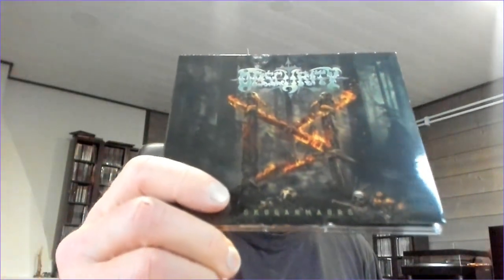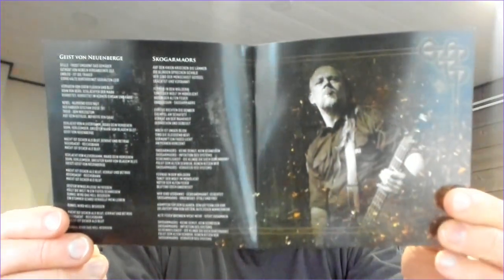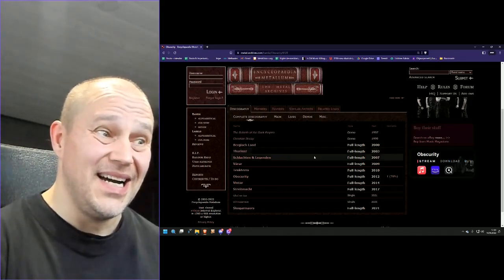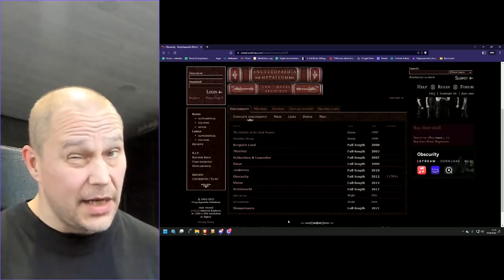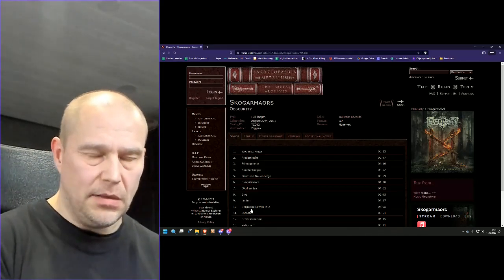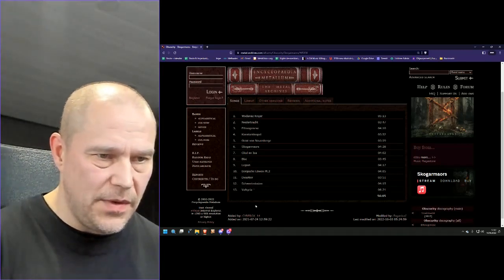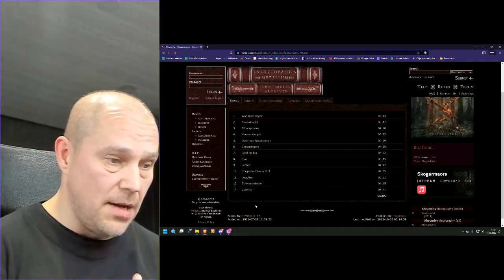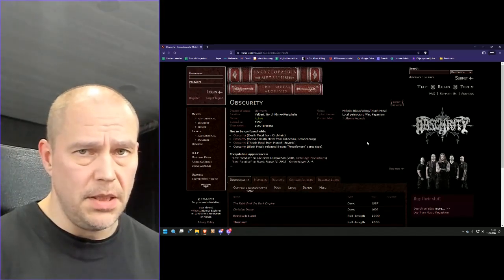Obscurity - Skogarmaors [melodic death metal review]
Is German metal band Obscurity the Teutonic version of Amon Amarth? Pretty much yes if you ask me. They are certainly pushing the same buttons with their melodeath style. Score: 6.5/10